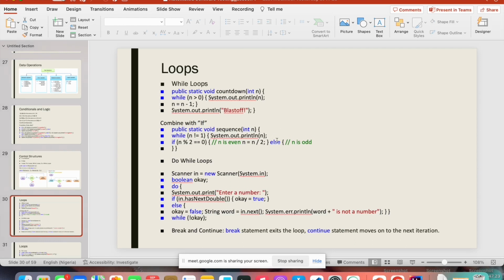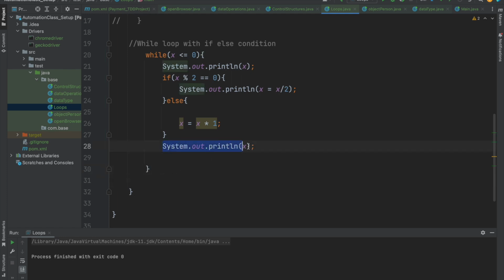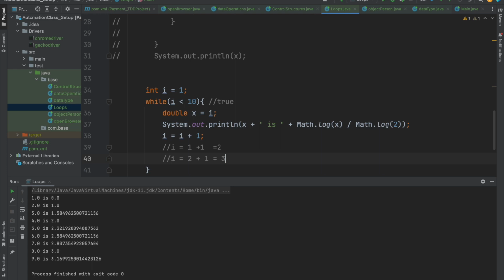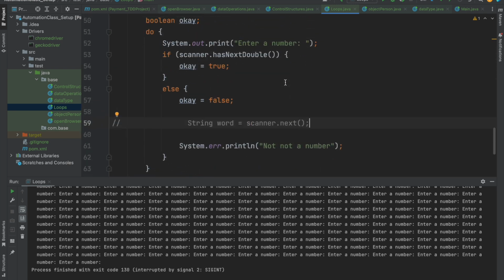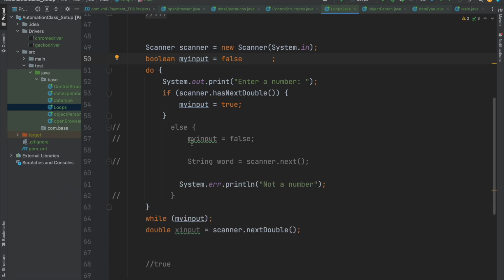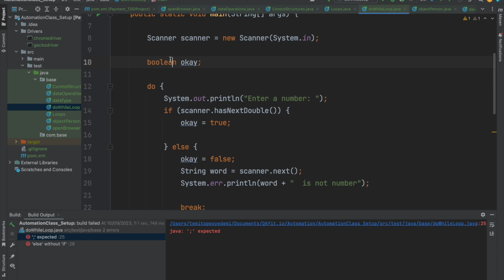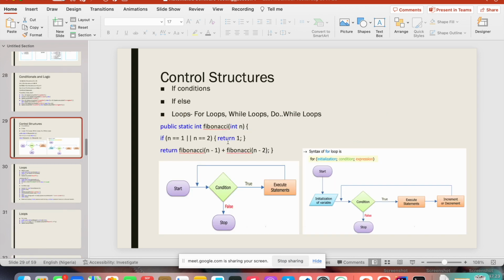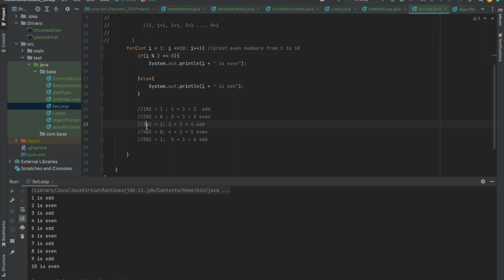Beginner: Test Automation with JAVA, While Loops and For Loops